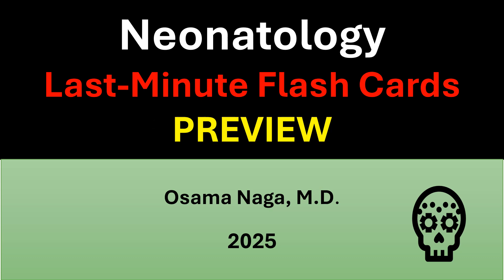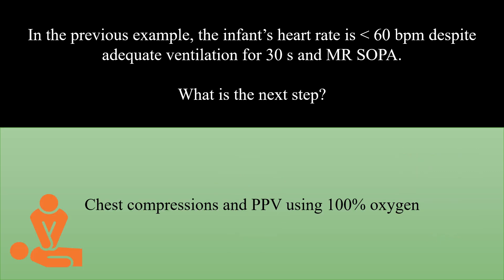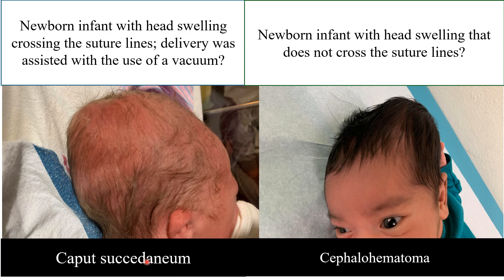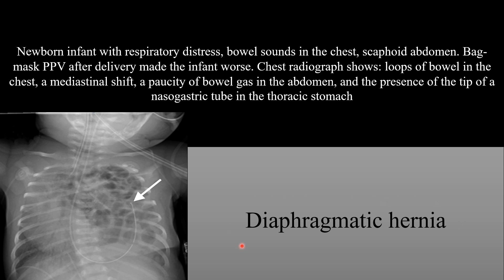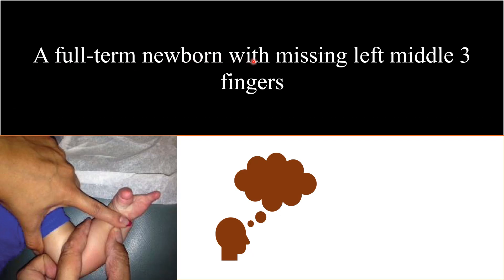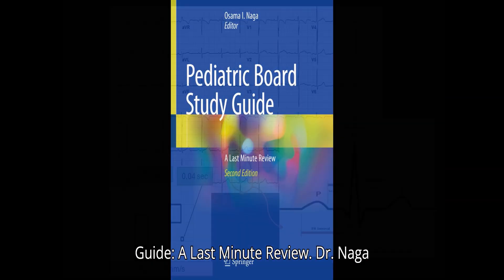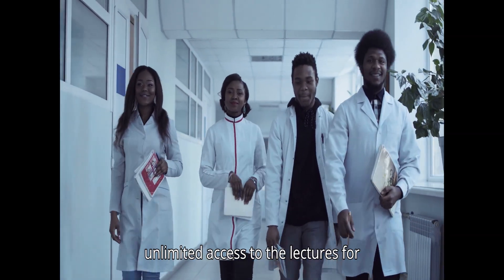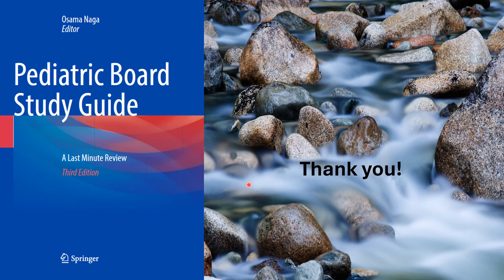Neonatology Last-Minute Flash Cards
Live Pediatric Board Review Courses starting in April via Zoom by Dr. Osama Naga

Check our new website for most updated lectures